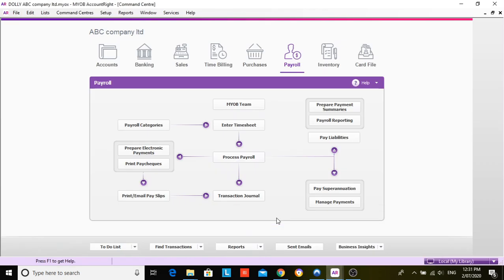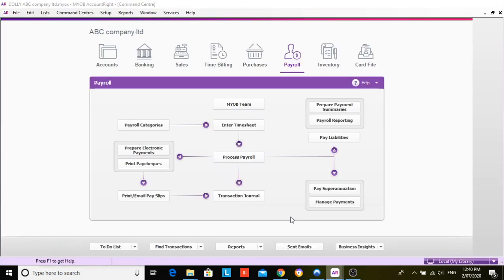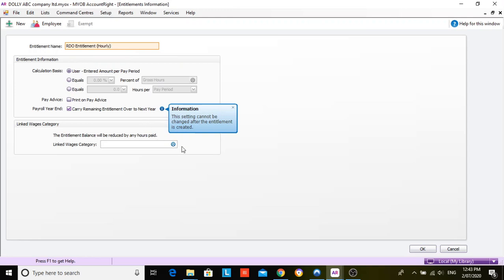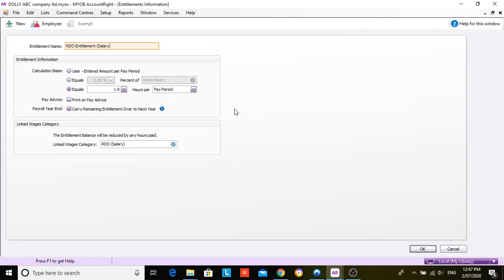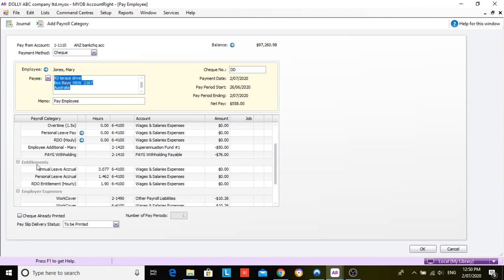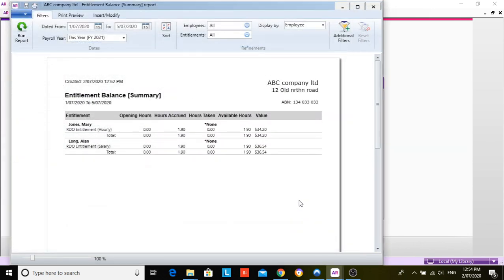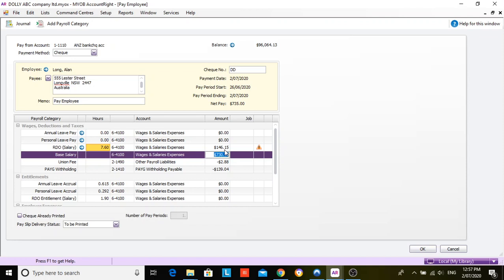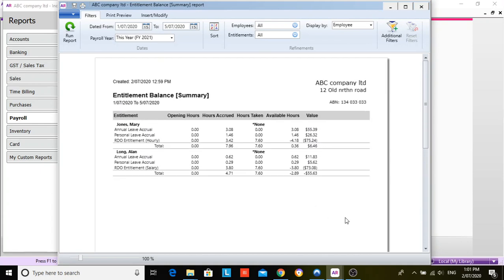MYOB RDO Accrual Advanced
How to accrue RDO